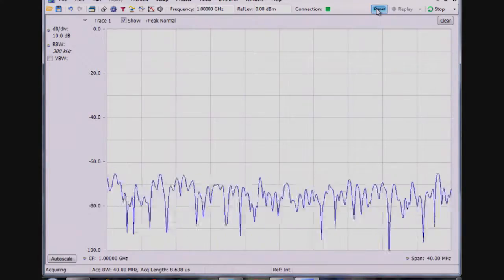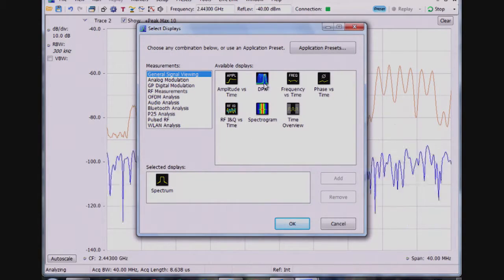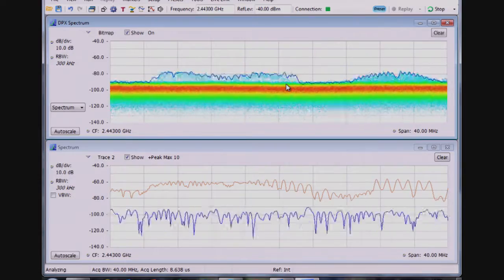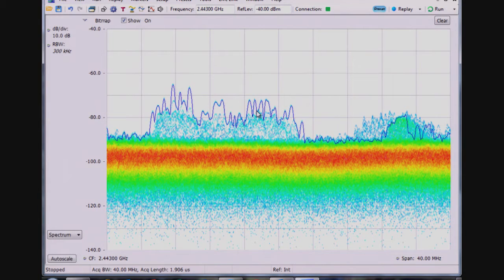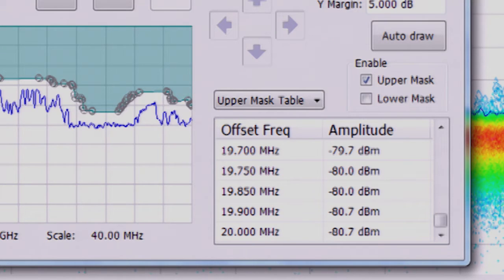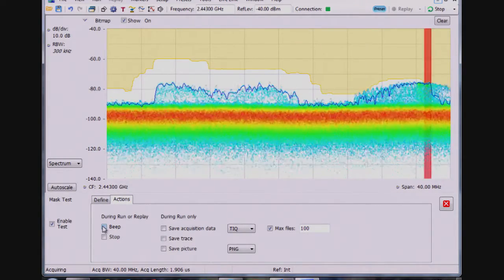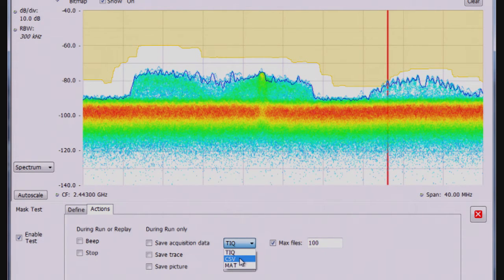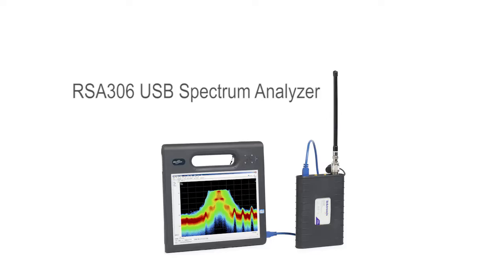How to Set Up a Mask for Easy Interference Hunting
Matt Maxwell demonstrates how to set up a mask test to find infrequent signals quicker.
Mask testing can be set to stop acquisition, save acquisition, save a picture and send an audible alert.